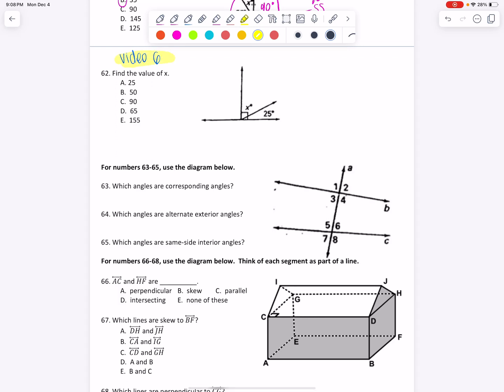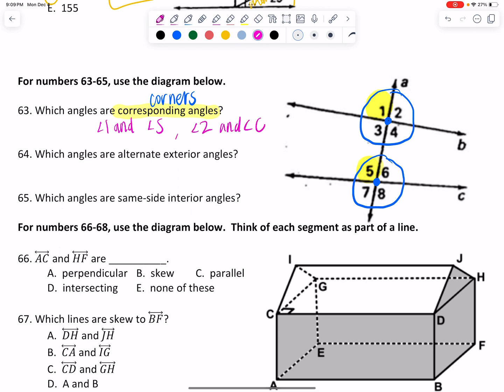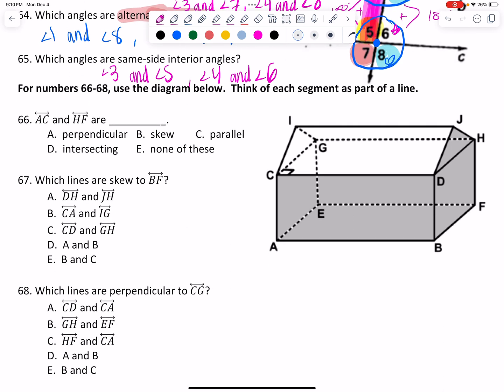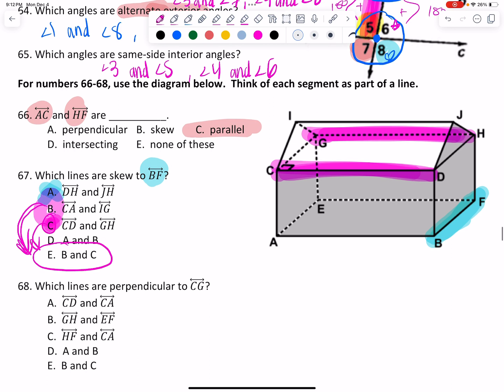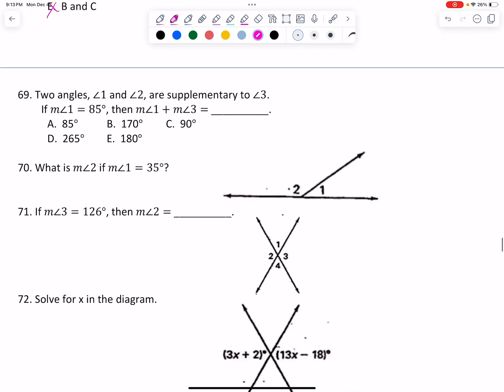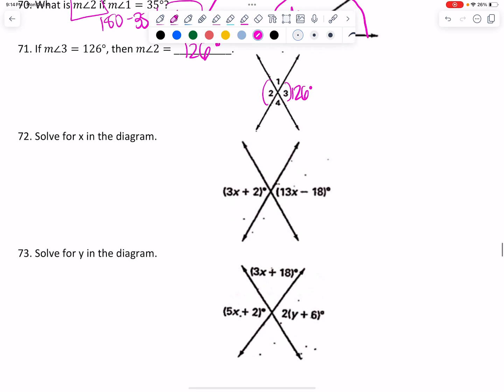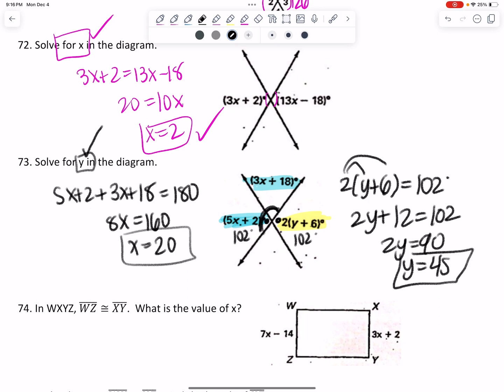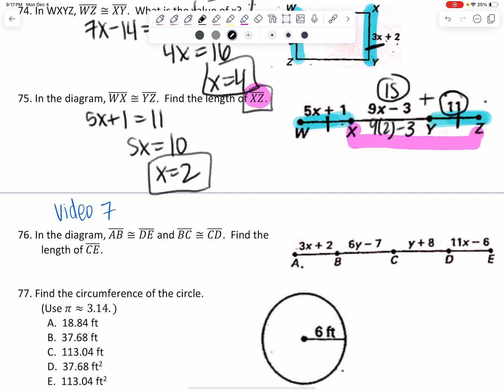Video 6 #62- #75 Geometry Semester 1 Exam Review